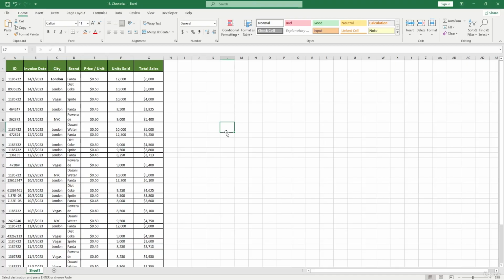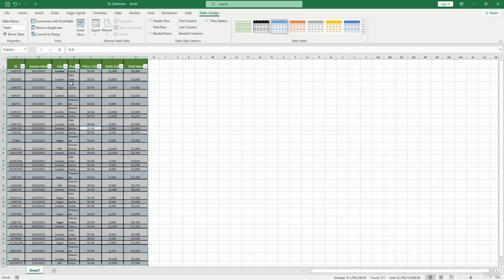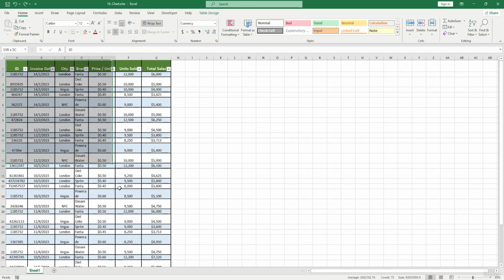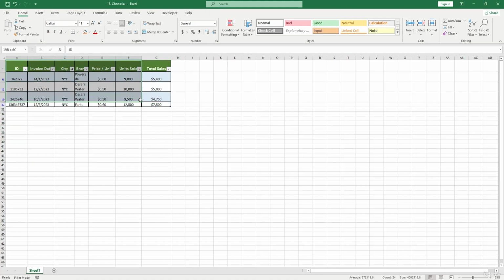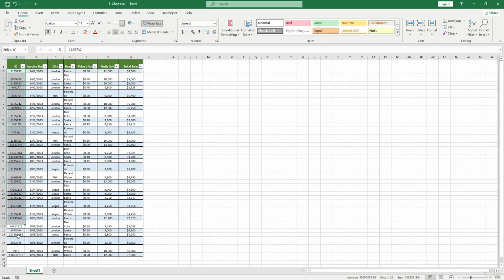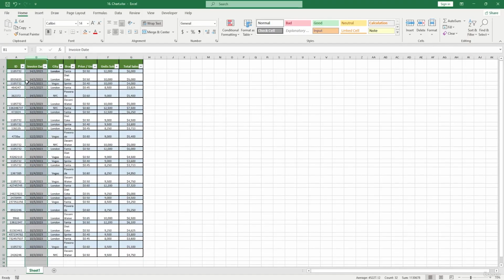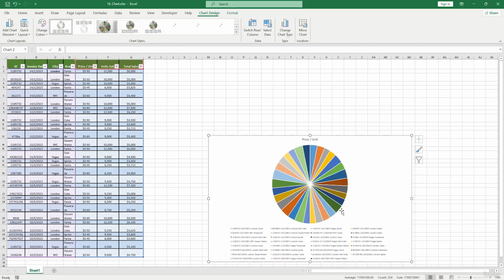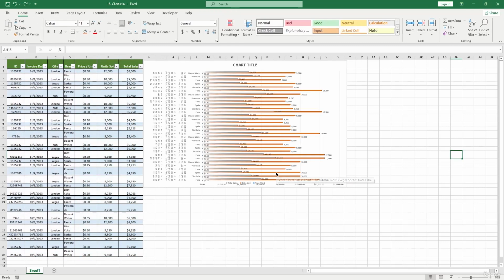CHAPTER-18 Sort, Filter and Chart in Excel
📈 Sort, Filter & Chart in Excel | Data Made Simple!
Want to make sense of your data in Excel? In this video, we’ll show you how to sort, filter, and visualize data using charts—all in just a few easy steps!
✅ What You’ll Learn:

- How to sort data alphabetically, numerically, and by custom order
- Using filters to quickly find what you need
- Creating basic charts like column, line, and pie charts
- Tips for customizing chart styles and layouts
- Real-world examples to help you apply these tools effectively

📌 Perfect for: Students, business users, data analysts, and anyone who wants to make their Excel data more readable and impactful.